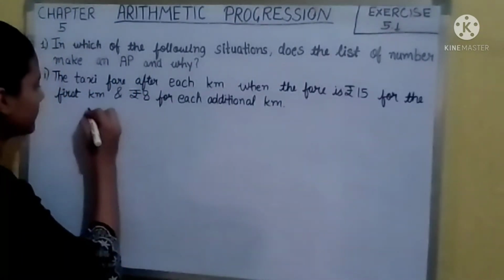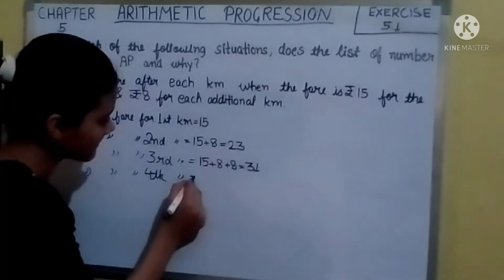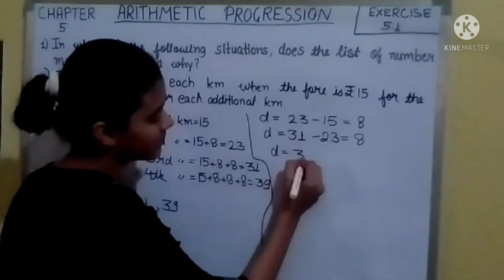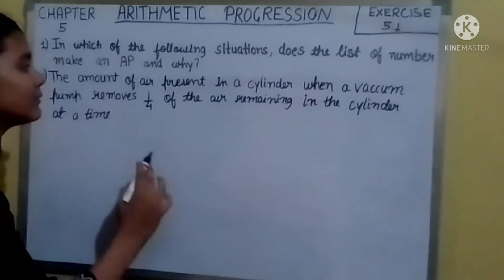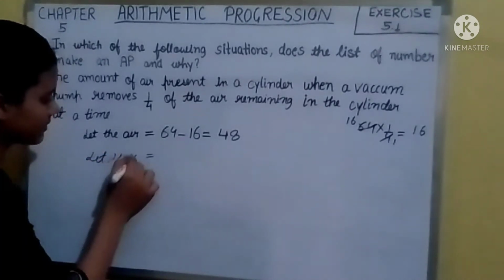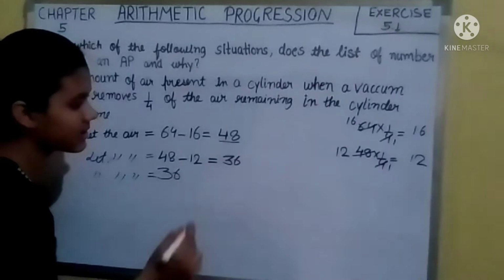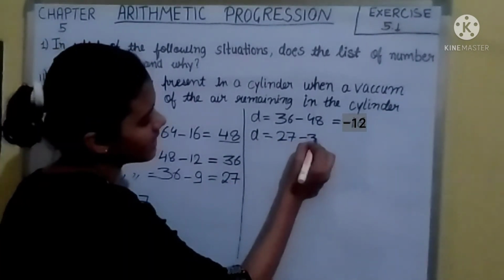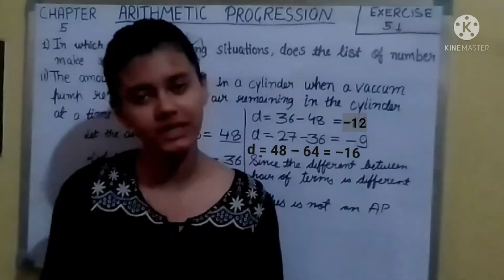Mathematics Arithmetic Progression Class 10 Example Questions ( part 1)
Hey guys,
Today I have came up with a video solving the exercise.
So in this video I have explained questions based on the concepts
I hope you will be able to understand .